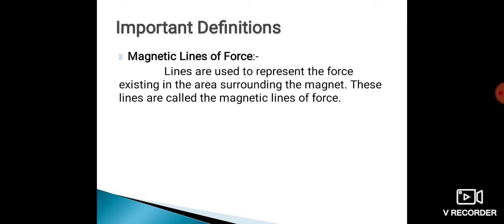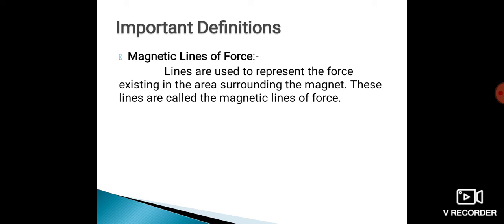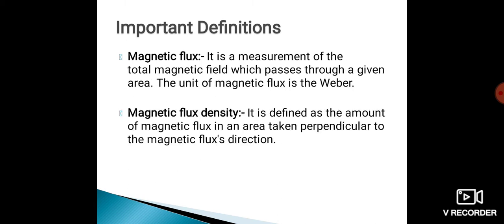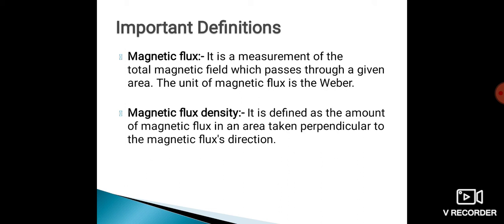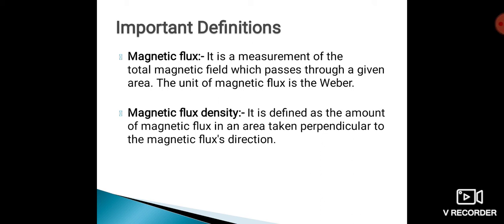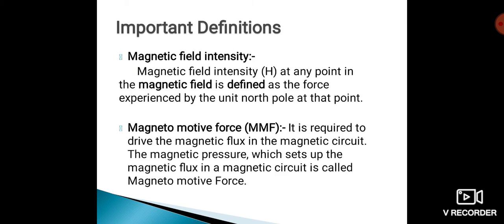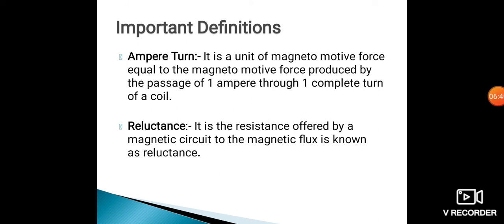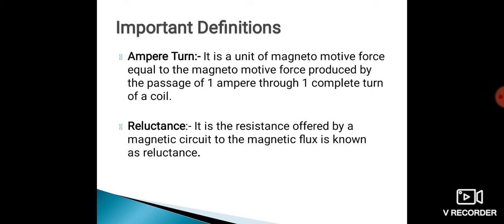FEE 22212 Chapt 4 Lect 1